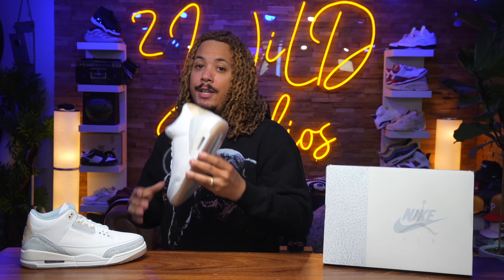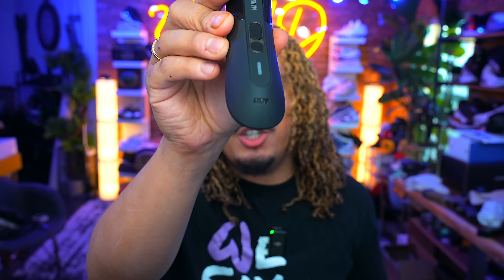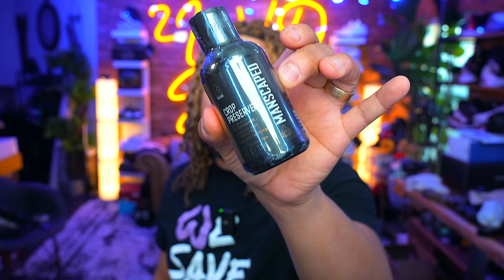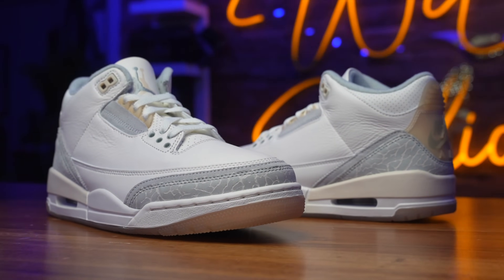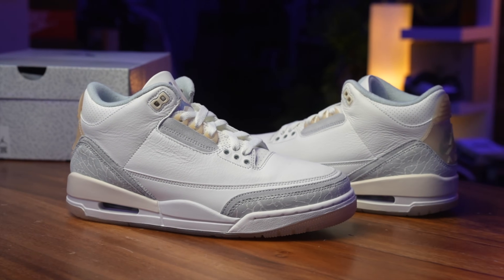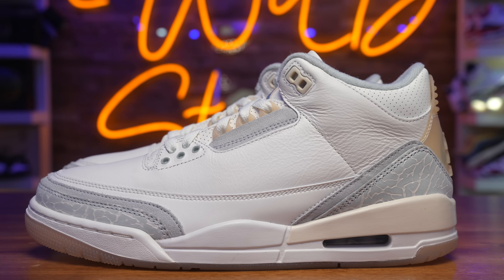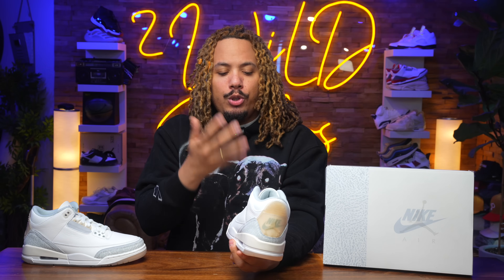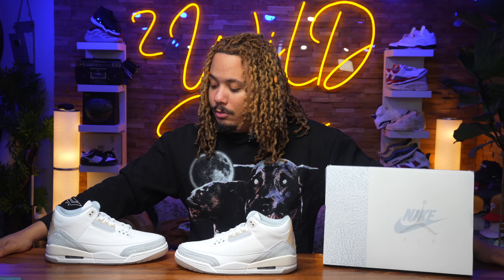Air Jordan 3 Craft "Ivory" Review and On Foot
🔥 Exciting News in the Sneaker World! 🔥

Get ready for a fresh take on an iconic silhouette with the upcoming release of the Air Jordan 3 Craft "Ivory"! 🌟 In recent years, Jordan Brand has been pushing the boundaries of design, and the Air Jordan 3 Craft is the latest testament to their innovation.

🎨 Dressed in a sophisticated "Ivory" colorway, this new addition to the Air Jordan family showcases a perfect blend of style and craftsmanship. The construction of the shoe is a true standout, with extended paneling and trims along the toe, heel counter, and eye stays. What sets it apart? The revamped signature back tab featuring a translucent design, layering the iconic Jumpman and Nike Air logo.

👟 Mark your calendars for February 3rd, 2024, as these kicks are set to hit the shelves! 🗓️ Don't miss your chance to cop the Air Jordan 3 Craft "Ivory," expected to be available on Nike SNKRS and select retailers. Get ready to elevate your sneaker game with this must-have release!

🔍 For an exclusive closer look at the Air Jordan 3 Craft "Ivory," check out the details in this video. 🚀

MY DIMENSIONS
Height: 5'8
Weight: 170lbs
Waist: 34
Shirt Size: M/L
Shoe Size: 8.5-9